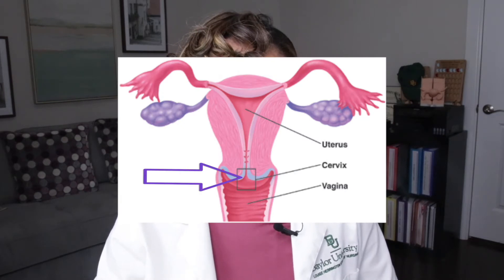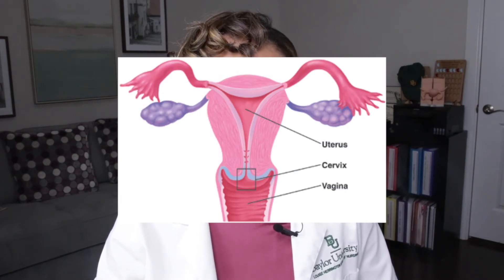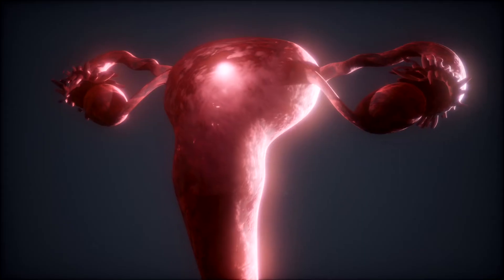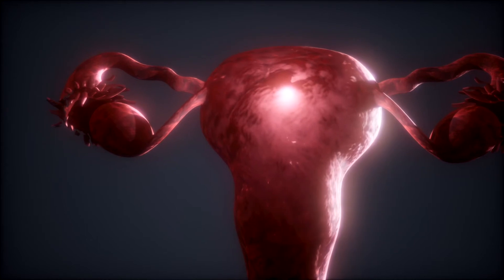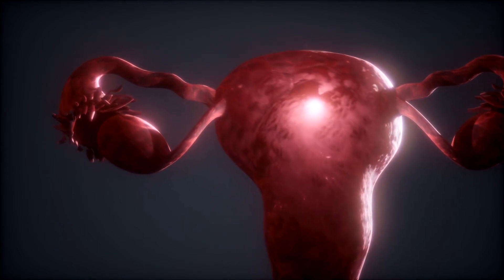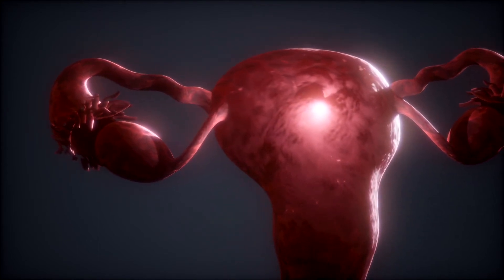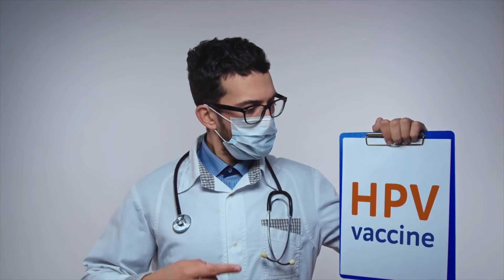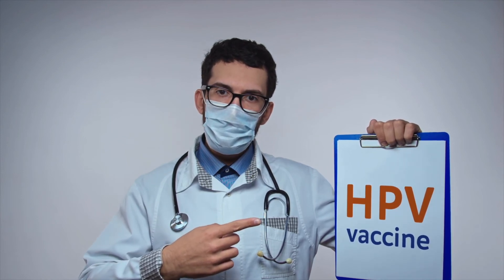AGC Pap-Smear Result EXPLAINED | Endometrial Cells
A brief description of the abnormal pap smear result AGC - Atypical Glandular Cells

Health products :

Urine cups (disposable)
Urine reagent test strips

LH- Ovulation test strips - Pregmate - 25 strips
HCG test strips - pregmatge - 25 strips
Natureland Vaginal ph strips 40 - count
ph-d Boric Acid suppositories 72-count
ph-d Boric Acid suppositories 36-count
7- day Monistat Cream
Garden of life probiotics =